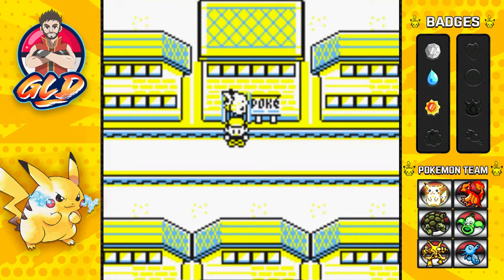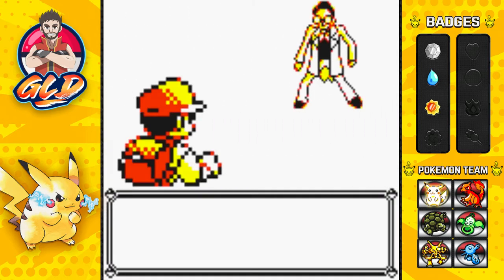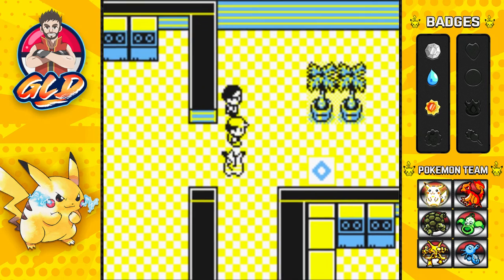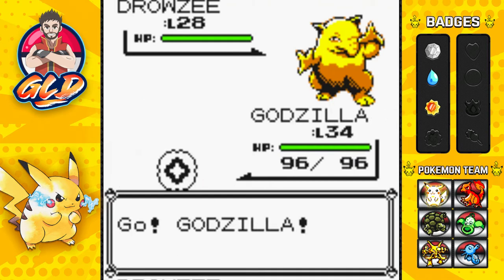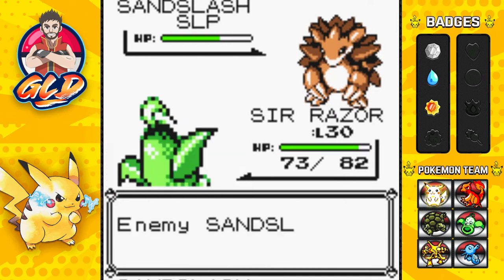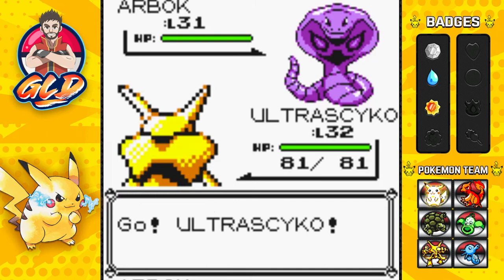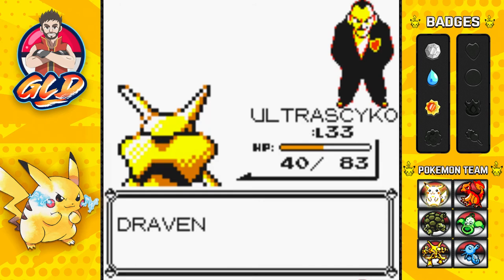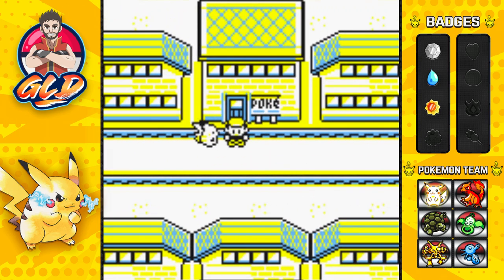Pokemon Yellow Walkthrough (2022) Part 19: Silph Co. Pt.2!